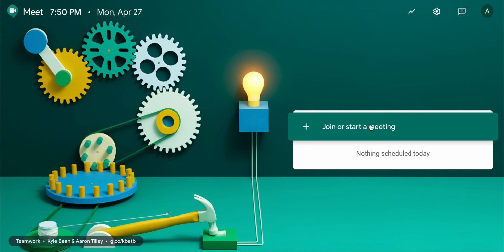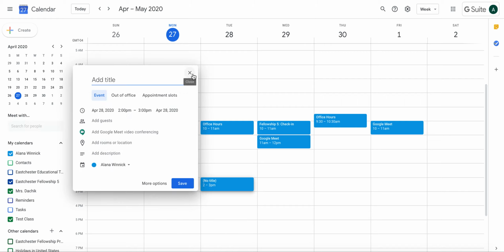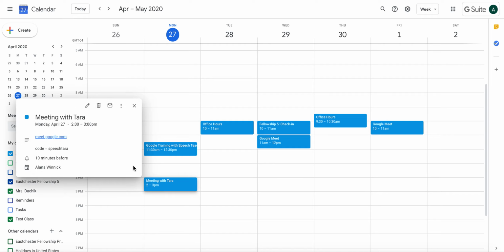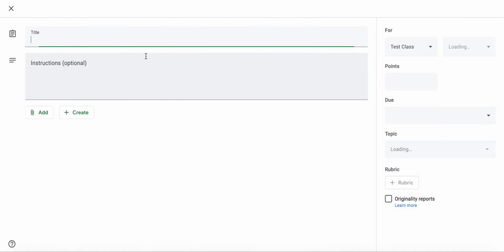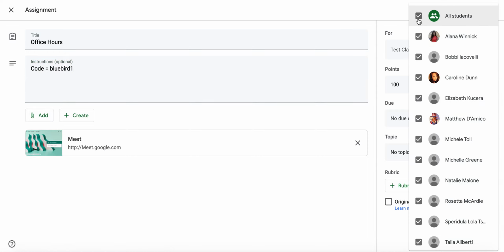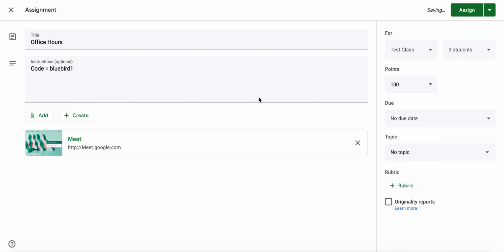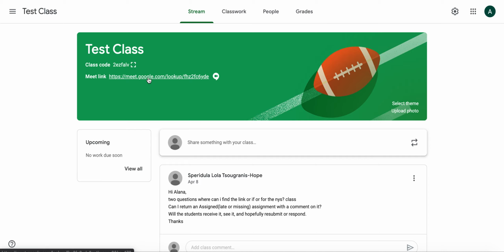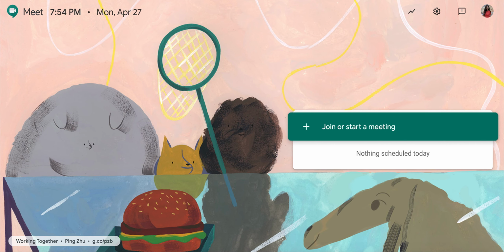Google Meet: Scheduling a Meet with Students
This video will show you how to schedule a Google Meet with Students